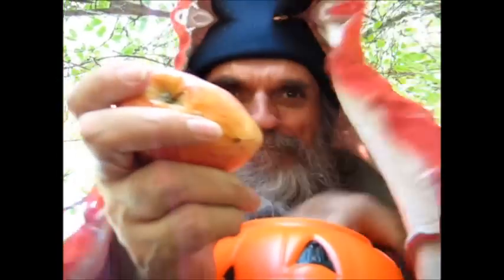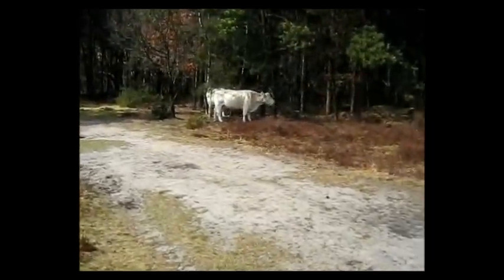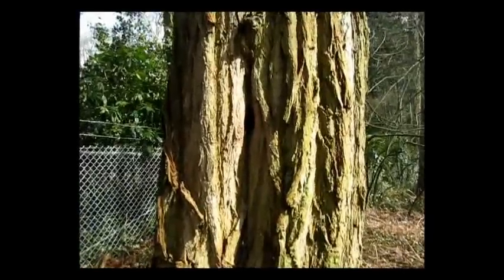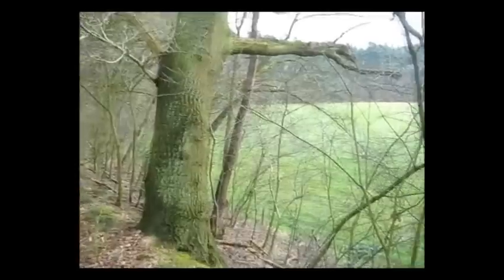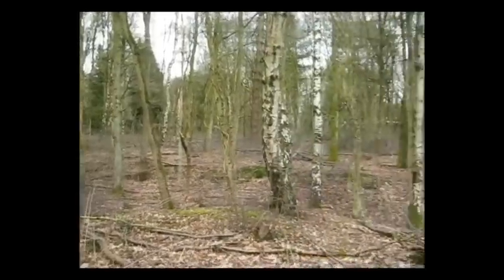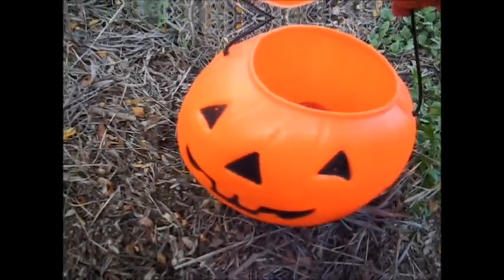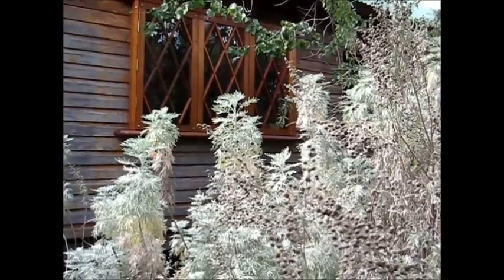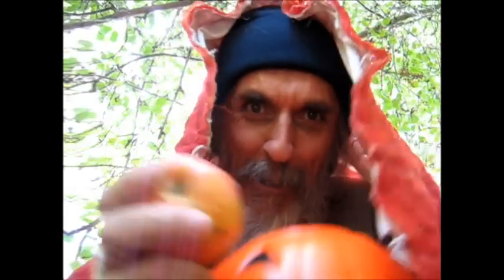☠ The Poisoned Apple ☠ Fairy Tale Collab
That deceiving elf Pook planted poisoned apples around the enchanted forest...